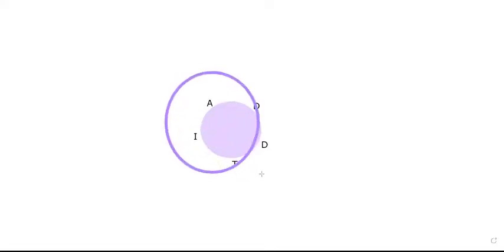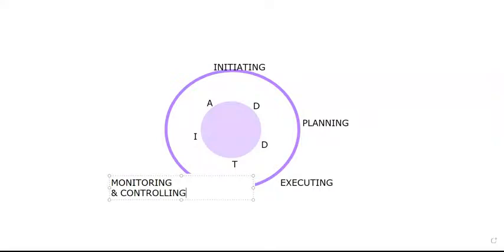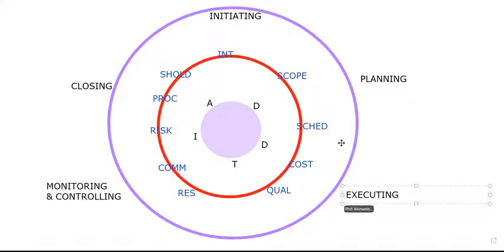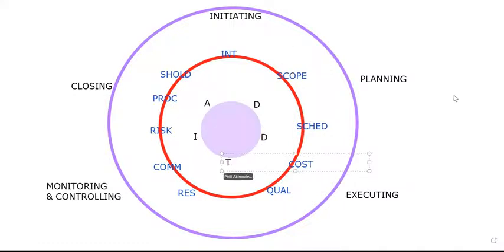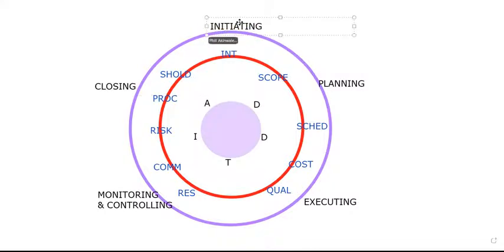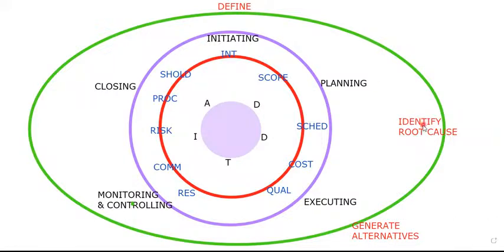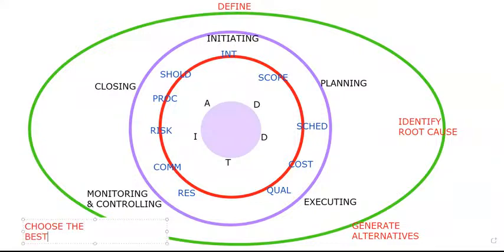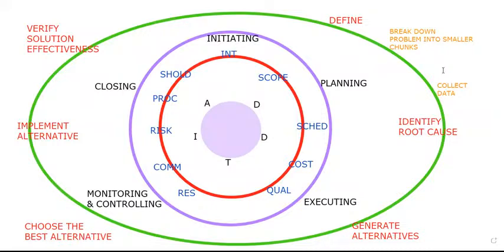PMP "EYEBALL" Method for PMP Exam Situational Questions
The PMP Exam EYE Lens Method for Answering Situational Questions is a framework for answering situational questions on the Project Management Professional (PMP) exam. The method covers the general product lifecycle, process groups, knowledge areas, and problem-solving models.

The EYE Lens Method is based on the following three principles:

Examine the situation. This involves understanding the context of the question and identifying the key factors that are relevant to the situation.
Identify the relevant knowledge areas. This involves determining which of the five project management knowledge areas (PMBOK) are most relevant to the situation.
Evaluate the situation and develop a solution. This involves using the relevant knowledge areas to develop a solution to the problem or challenge presented in the question.
The EYE Lens Method can be used to answer all types of situational questions on the PMP exam, including multiple choice, true/false, and essay questions.

General product lifecycle

The general product lifecycle is a framework for understanding the different stages that a product goes through from inception to retirement. The four stages of the product lifecycle are:

Conception and initiation: This stage involves identifying a need or opportunity and developing a project charter to authorize the project.
Planning and design: This stage involves developing a detailed project plan and designing the product or service.
Execution and delivery: This stage involves carrying out the project plan and delivering the product or service to the customer.
Closure: This stage involves closing out the project and ensuring that all deliverables have been met.
Process groups

Process groups are the five groups of project management processes that are used to manage a project. The five process groups are:

Initiating: This process group involves starting the project and authorizing the project charter.
Planning: This process group involves developing a detailed project plan.
Executing: This process group involves carrying out the project plan.
Monitoring and controlling: This process group involves tracking the project's progress and making necessary adjustments to the project plan.
Closing: This process group involves closing out the project and ensuring that all deliverables have been met.
Knowledge areas

The knowledge areas of project management are:

Integration management: This knowledge area covers the processes that are used to integrate the different aspects of a project.
Scope management: This knowledge area covers the processes that are used to plan, define, control, and verify the scope of a project.
Schedule management: This knowledge area covers the processes that are used to develop, manage, and control the project schedule.
Cost management: This knowledge area covers the processes that are used to plan, estimate, budget, and control the costs of a project.
Quality management: This knowledge area covers the processes that are used to plan, control, and assure the quality of a project.
Resource management: This knowledge area covers the processes that are used to plan, acquire, manage, and release the resources needed for a project.
Communications management: This knowledge area covers the processes that are used to plan, manage, and control the communications on a project.
Risk management: This knowledge area covers the processes that are used to identify, assess, and manage risks on a project.
Procurement management: This knowledge area covers the processes that are used to acquire goods and services for a project.
Stakeholder management: This knowledge area covers the processes that are used to identify, analyze, and manage the expectations of stakeholders on a project.
Problem-solving models

Problem-solving models are frameworks for identifying and solving problems. One common problem-solving models are:
DIGCIV

Examine the situation: Read the question carefully and identify the key factors that are relevant to the situation.
Identify the relevant knowledge areas: Determine which of the five PMBOK knowledge areas are most relevant to the situation.
Evaluate the situation and develop a solution: Use the relevant knowledge areas to develop a solution to the problem or challenge presented in the question.
The EYE Lens Method is a powerful tool for answering situational questions on the PMP exam. By following the steps above, you can increase your chances of passing the exam and becoming a PMP certified project manager.